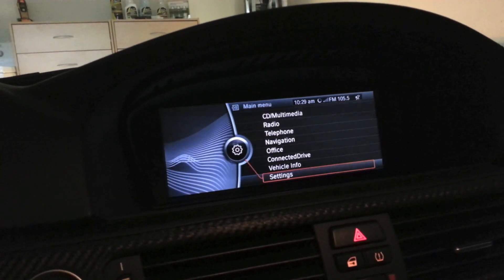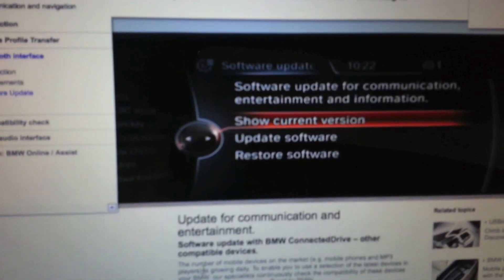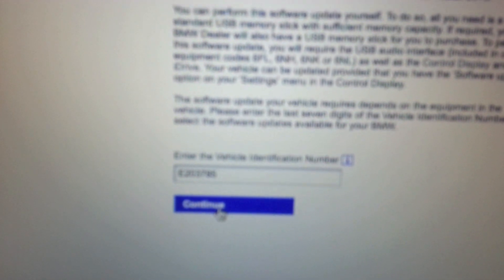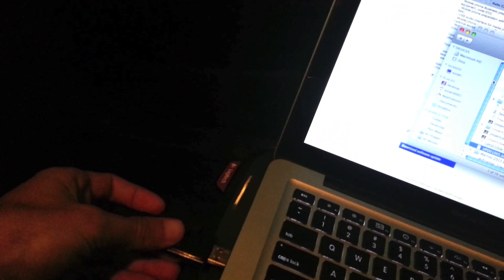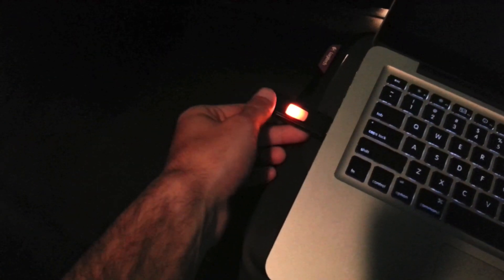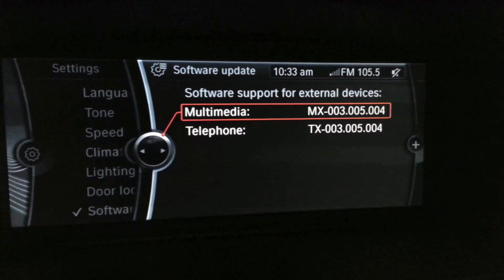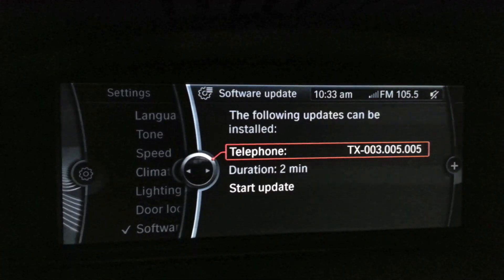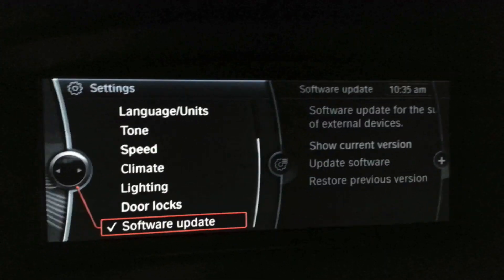BMW Software Update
2011 M3 BMW Software Update
Where to find the software and how to properly install it.